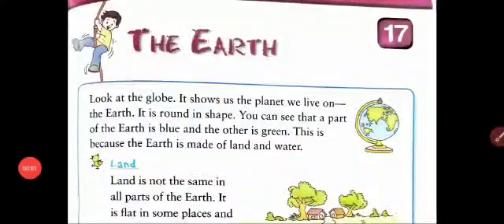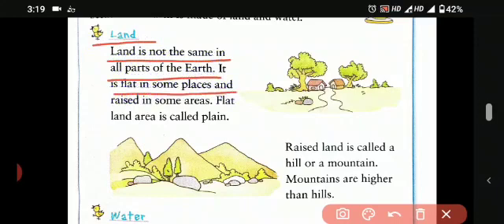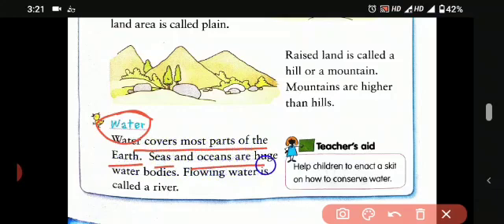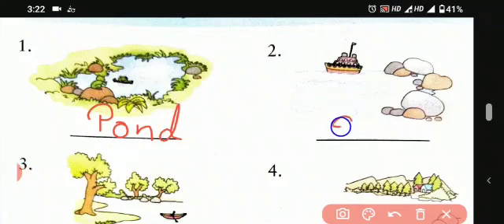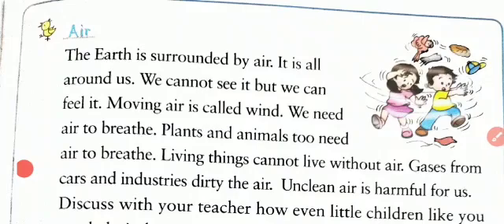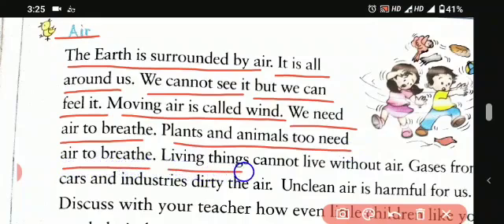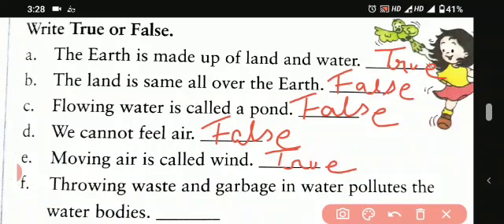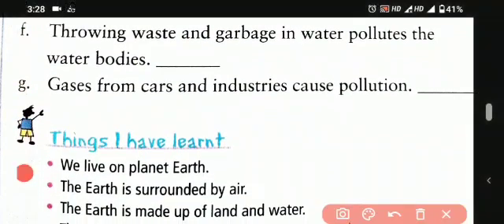Class I S Study Ch-17 (The Earth) Single Video